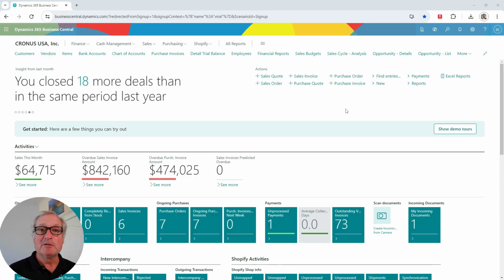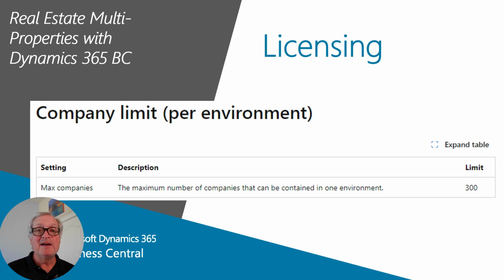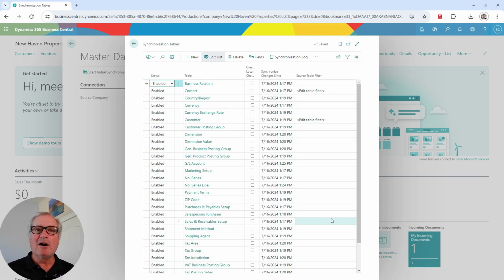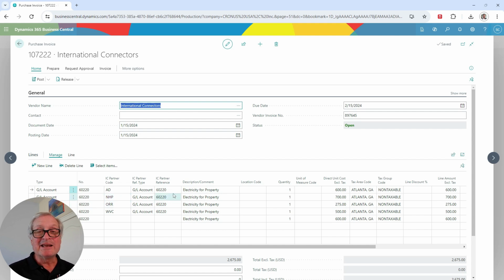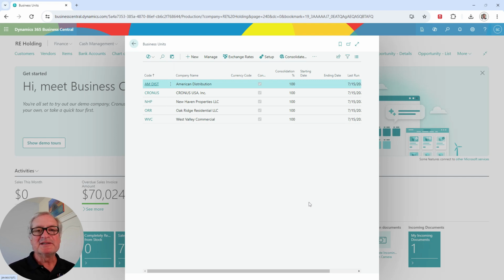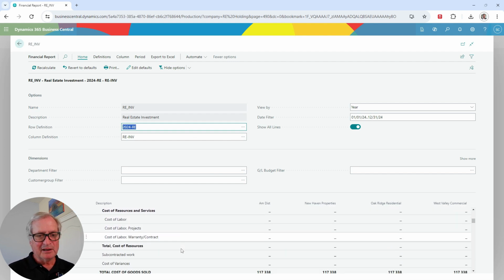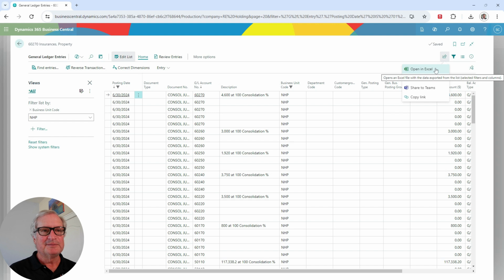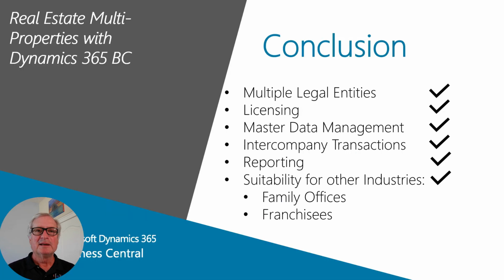How to Use Dynamics 365 Business Central to Manage Mutli-Properties in Real Estate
In today's video, we will go over how use Dynamics 365 Business Central to manage multiple properties in real estate.